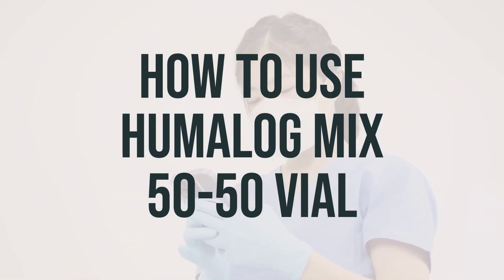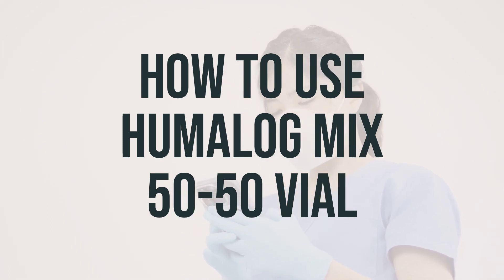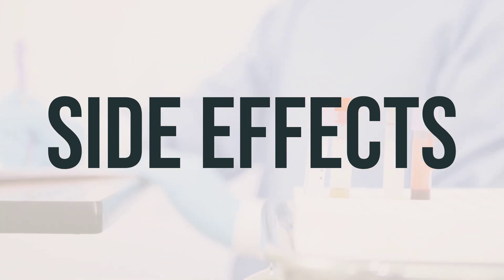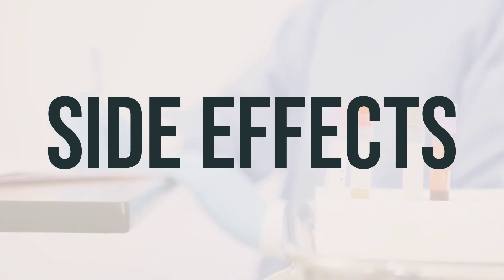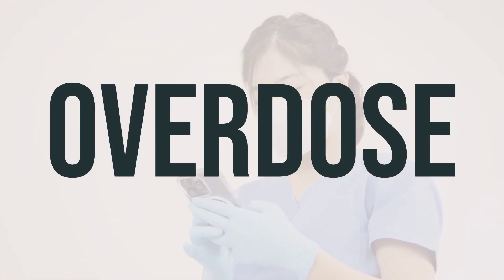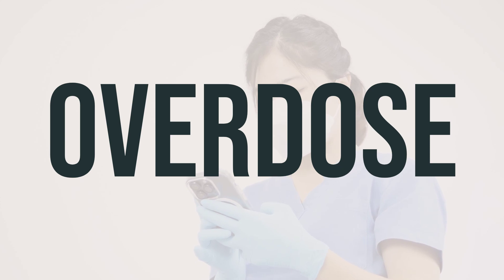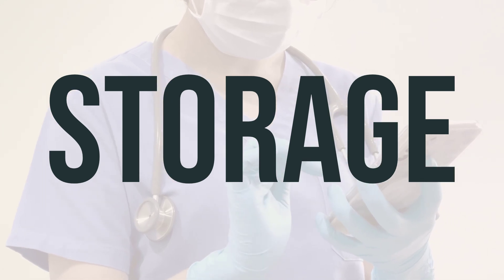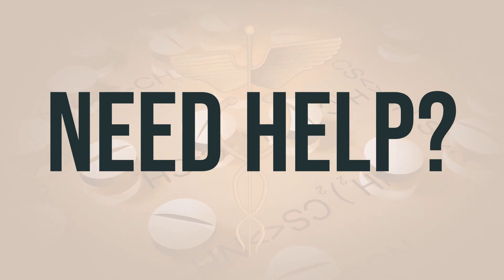How to use Humalog Mix 50-50 Vial - Explain Uses,Side Effects,Interactions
This medication is a combination of two man-made insulins: intermediate-acting insulin lispro protamine and rapid-acting insulin lispro. It helps control high blood sugar in people with diabetes by replacing the insulin that the body no longer produces. This allows the body to properly use sugar from the diet, thereby lowering blood sugar levels. Proper control of diabetes may also lessen the risk of complications such as kidney damage, blindness, nerve problems, and heart attack or stroke.
1323